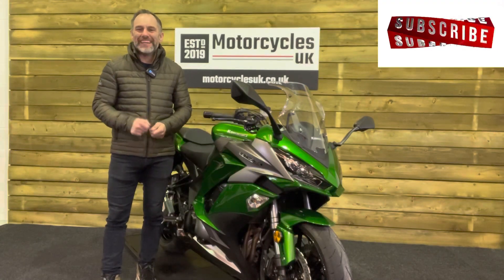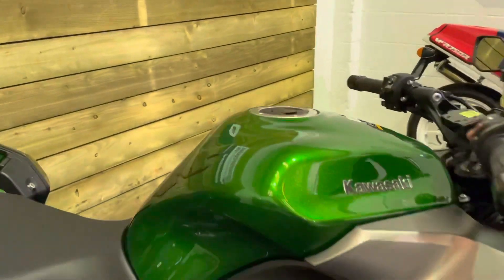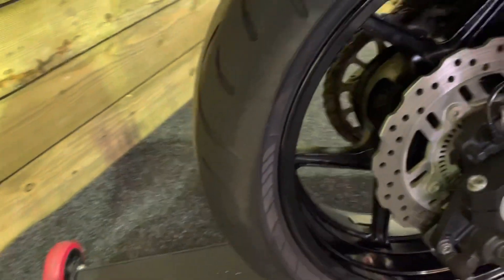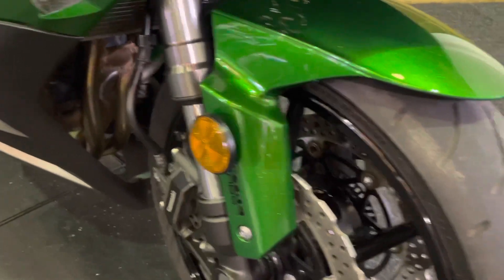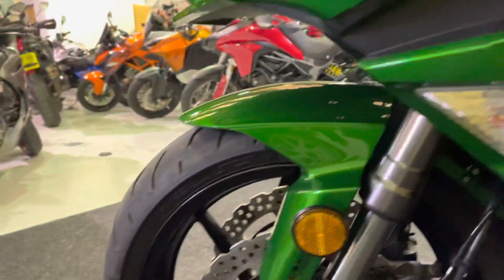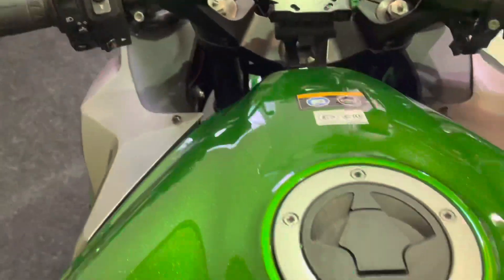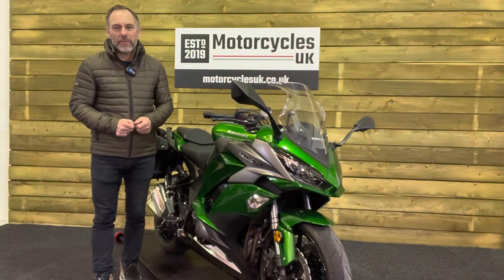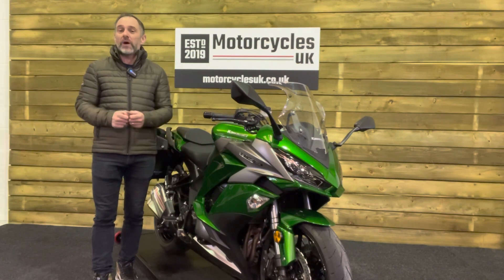Kawaski Z1000SX Tourer, Fantastic Sports Touring Motorcycle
Kawasaki Z1000SX Tourer for sale in Swindon

Kawasaki Z1000SX - WKF Tourer edition, 2019, 19 Plate, Only 7,377 Miles with Full service History, in Excellent all round Condition with specification including; Kawasaki Intelligent anti-lock Brake System, (Kawasaki Cornering Management Function, Slipper clutch, Switchable 3 mode traction control, Selectable power modes, Colour coded panniers with liner bags, Sat nav mount and Adjustable touring screen. There's a reason the Z1000SX is one of the best selling Sport tourers; Styling, Safety Technology, Performance and Real Comfort. Call today to reserve this Stunning machine!

Green, 999 cc, 2019 19 Reg, 7,377 miles, ABS, Immobiliser, Panniers, Traction Control, £8,795.00.